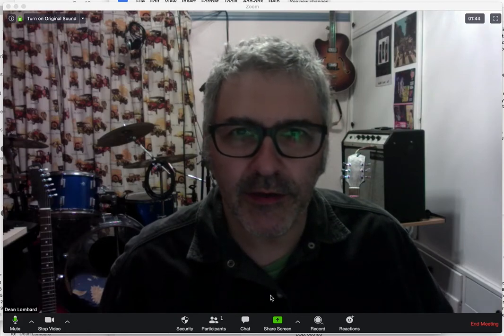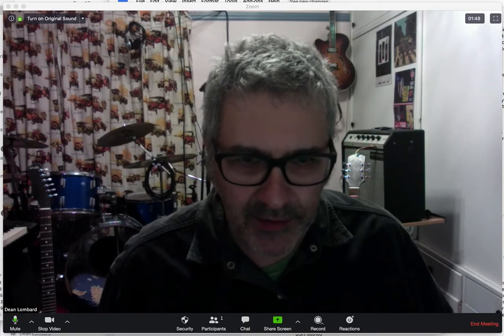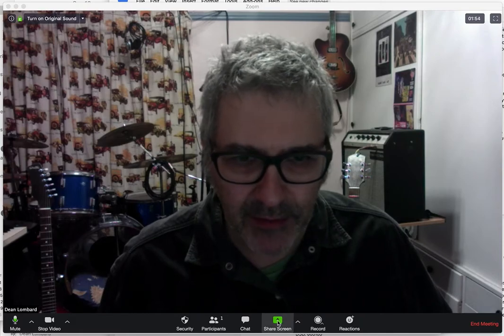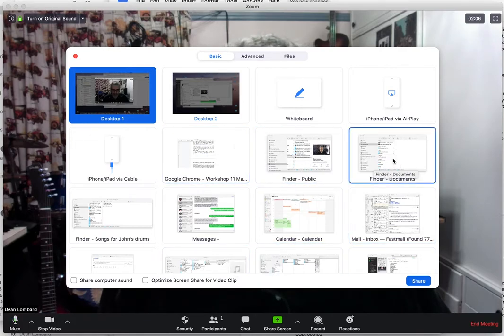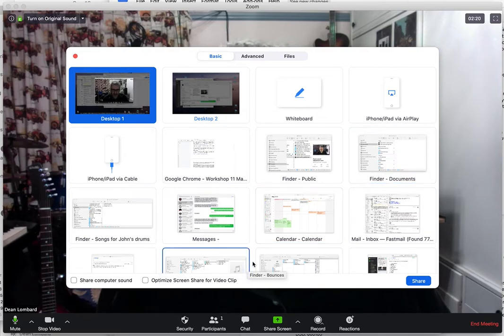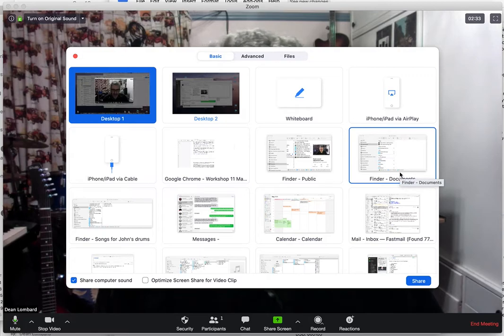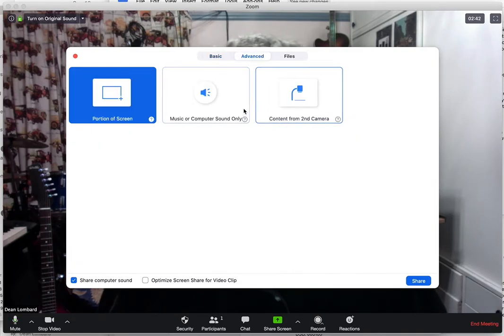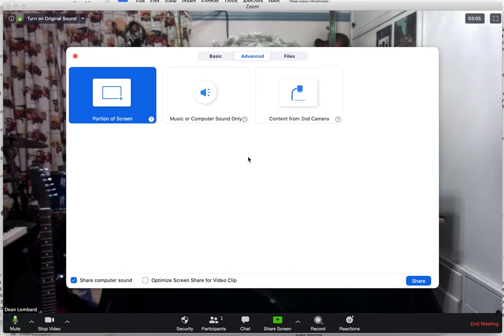Sharing audio in Zoom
Tutorial that shows how to share audio from your computer in a Zoom meeting

Originally made to help people joining Darebin Songwriters Guild's Zoom songwriting workshops and Westmuse's 'Not The Dancing Dog' online open mics.